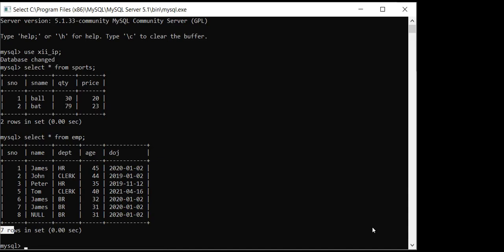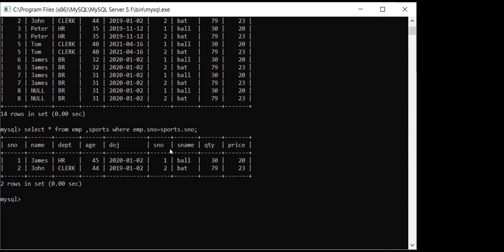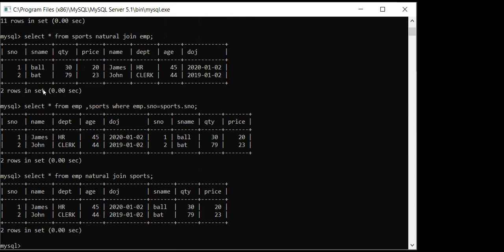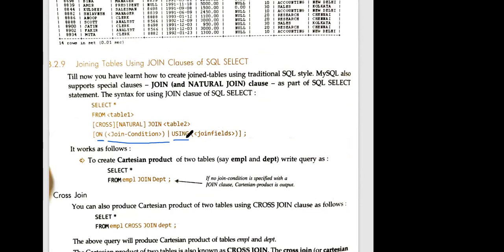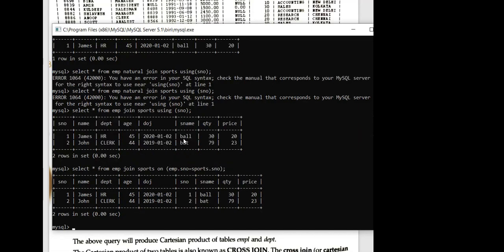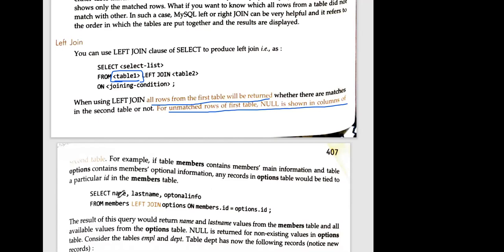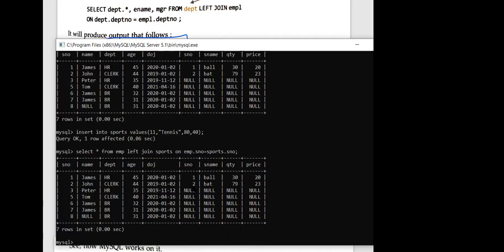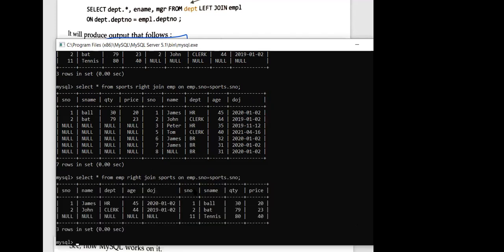IP Class XII Part 20 MySQL Natural Join, Left Join, Right Join